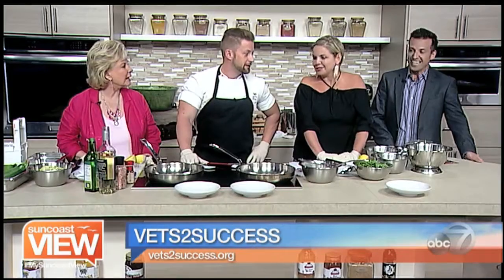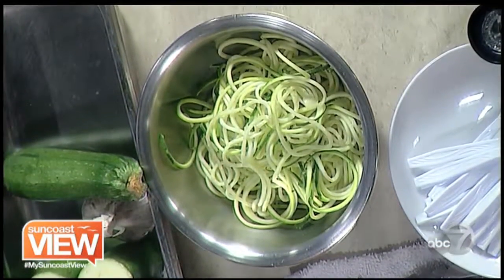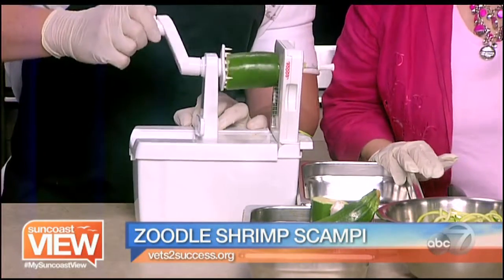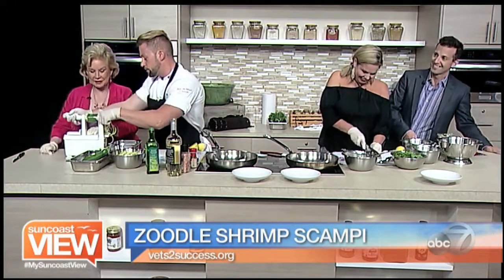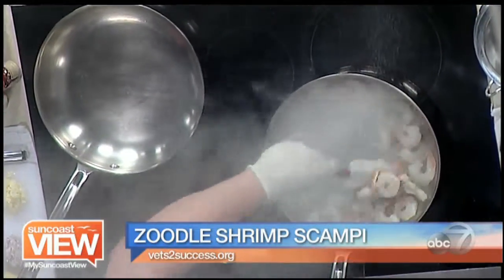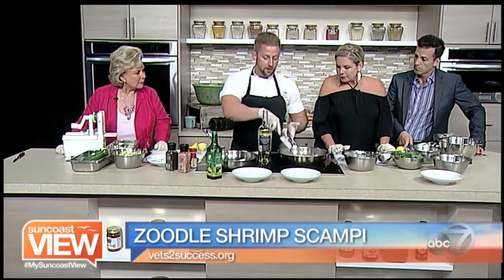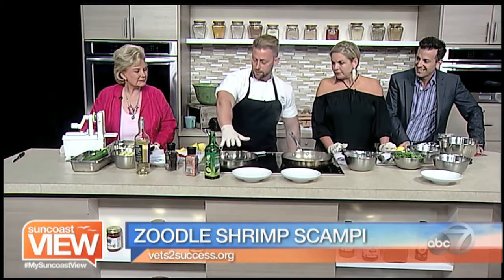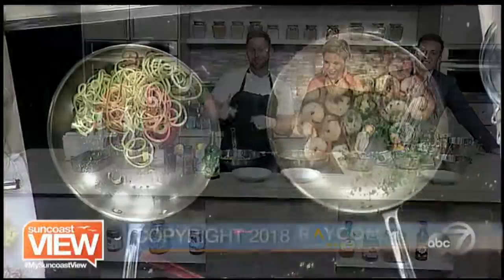Video: Zoodle Shrimp Scampi